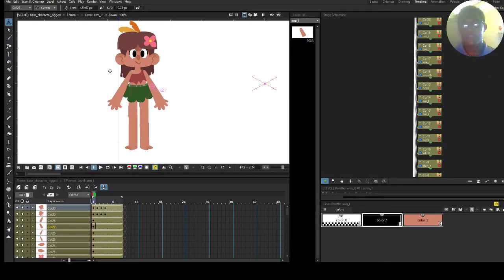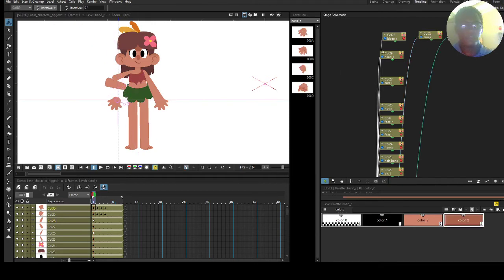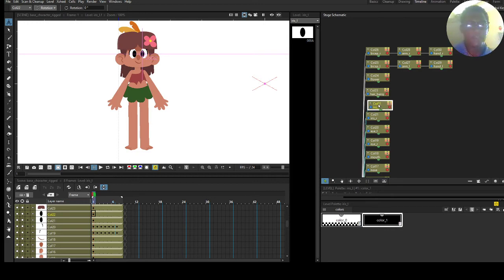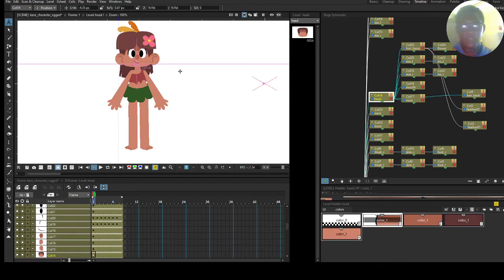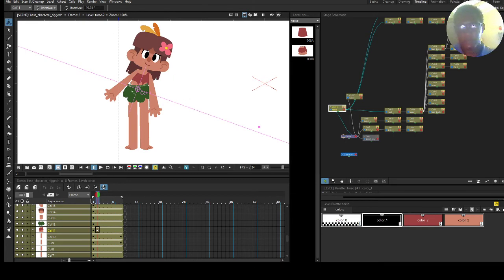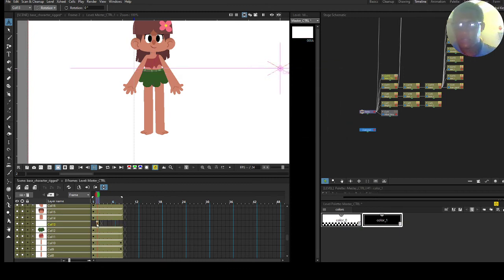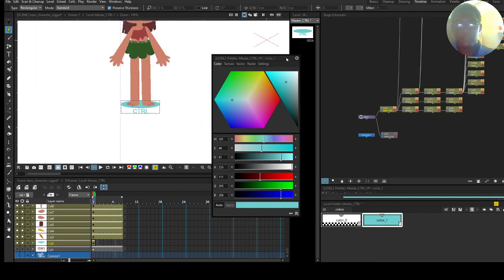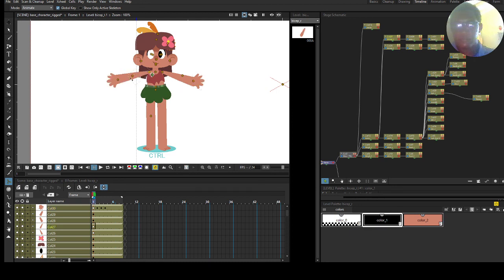OpenToonz Rigging 3Ps - 03 Parenting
Parenting has to do with the hierarchy of your parts.
This is typically the in a parent/child relationship.
Whatever transformation takes place on the parent affects the child, but whatever transformations take place on the child does not affect the parent.

In OpenToonz we use the Schematic Window to show the hierarchy of the layers.